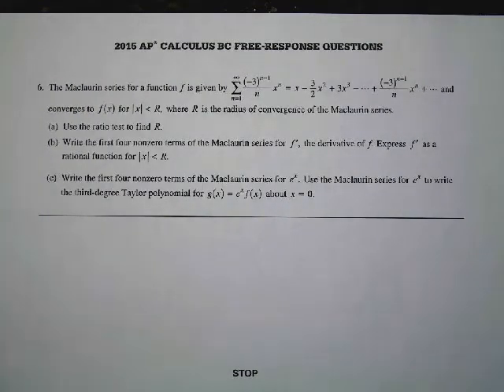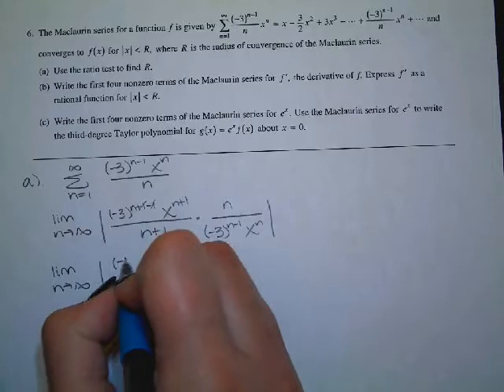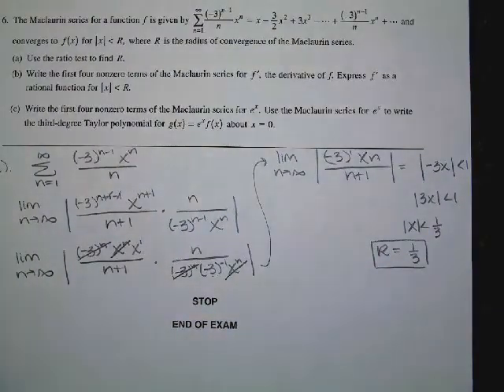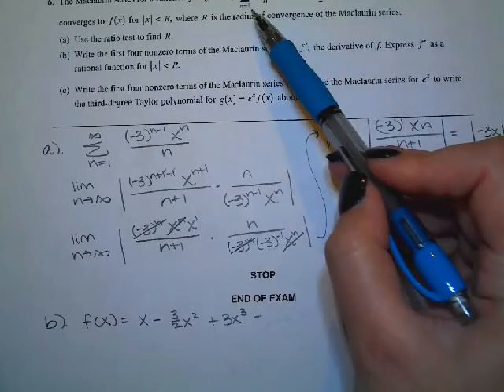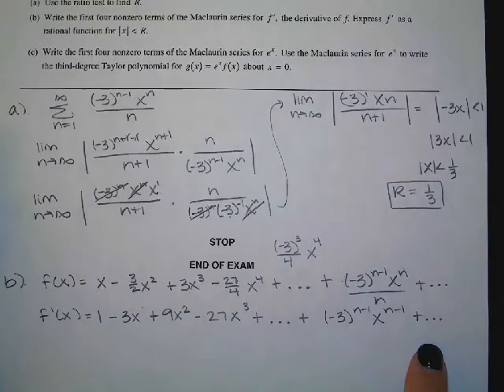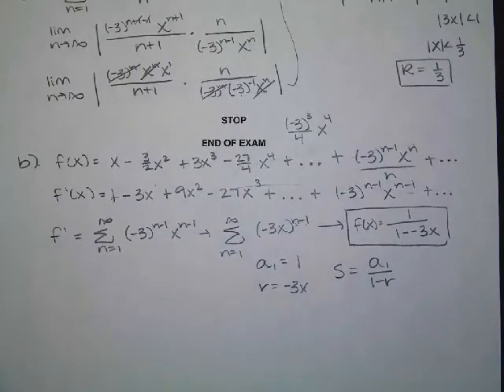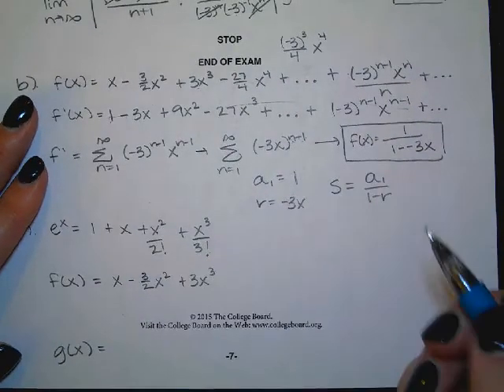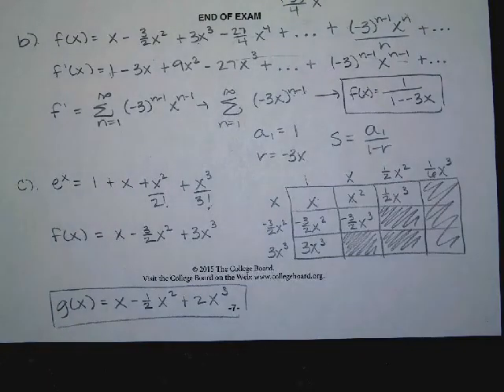2015 BC6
2015 BC6